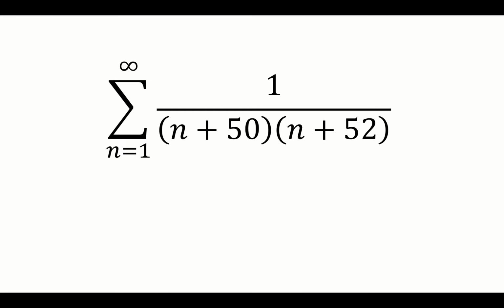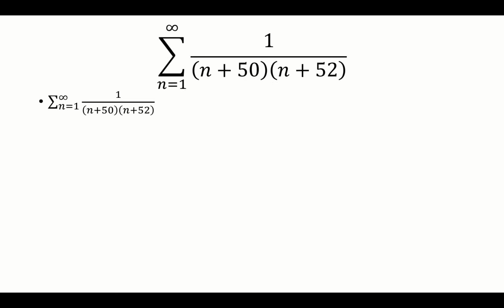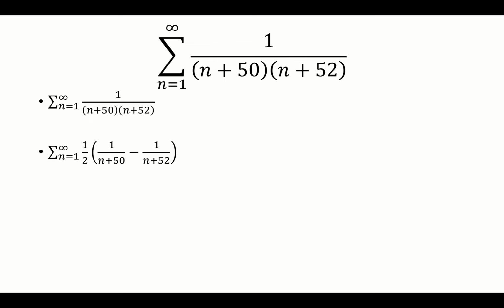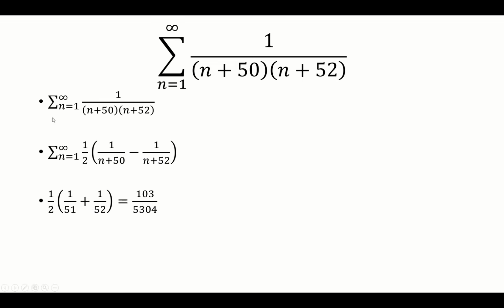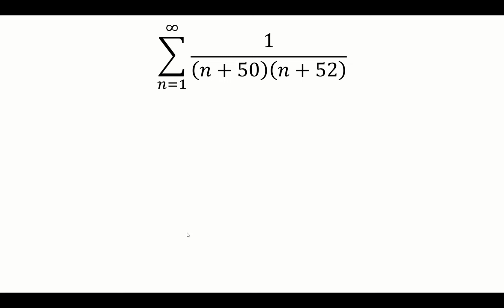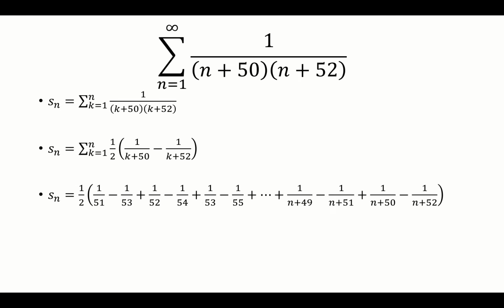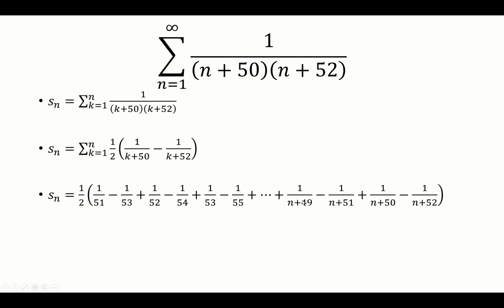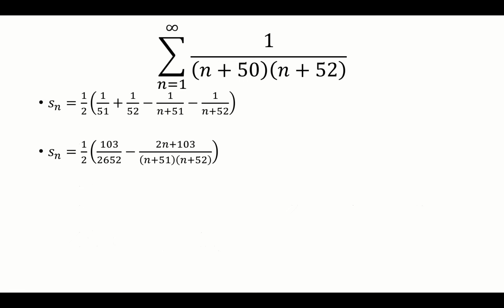Sum from n=1 to infinity of 1/[(n+50)(n+52)]